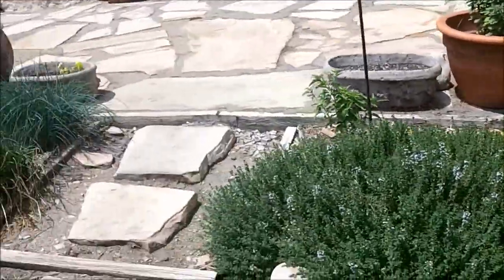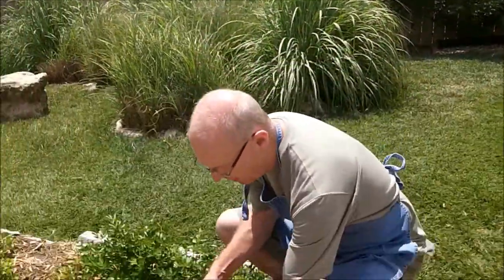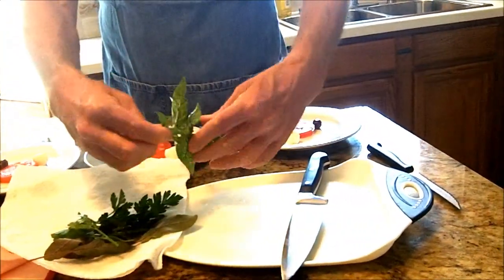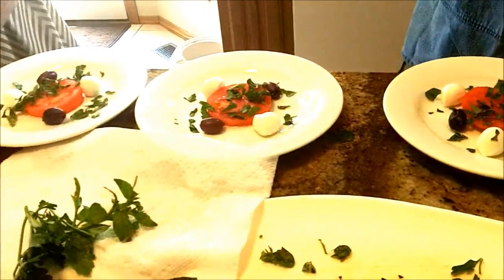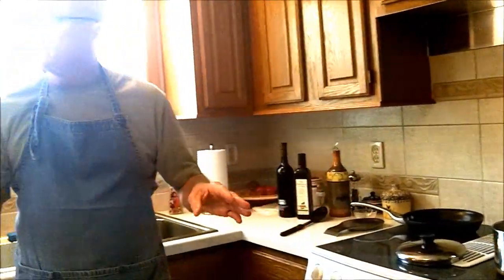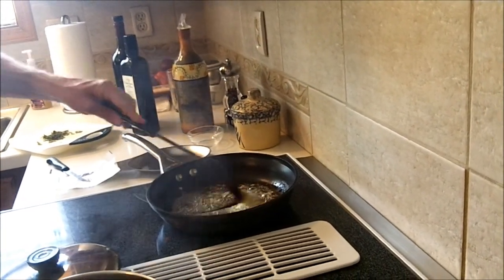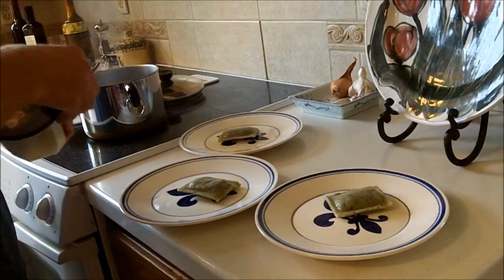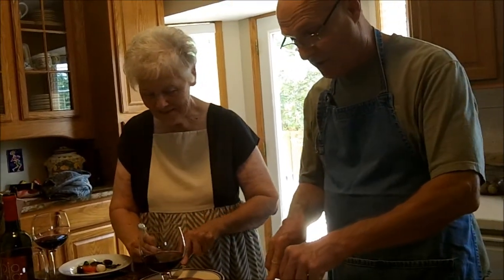Cooking with a Character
After a hard day investigating, Jimmy O'Reilly, the main character in Conrad Jestmore's mystery novel, River of Murder, likes nothing more than a glass of fine wine and an equally fine meal. Watch Conrad prepare "a typical Jimmy O'Reilly meal" and visit Keyhole Conversations for recipes and links to Conrad's books.